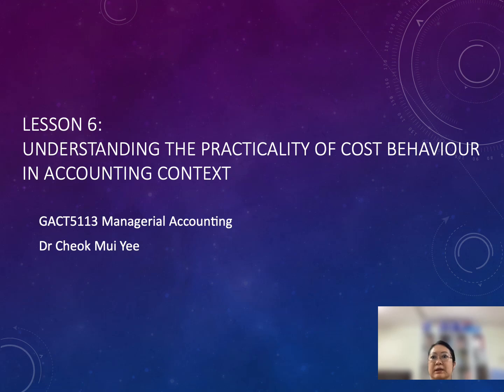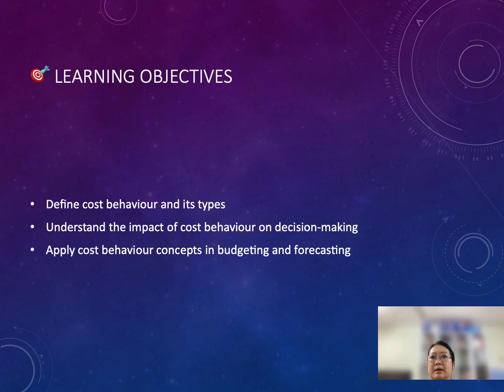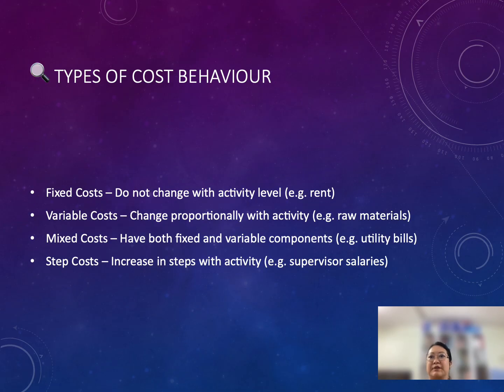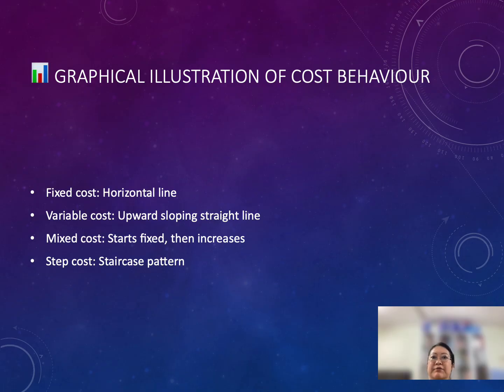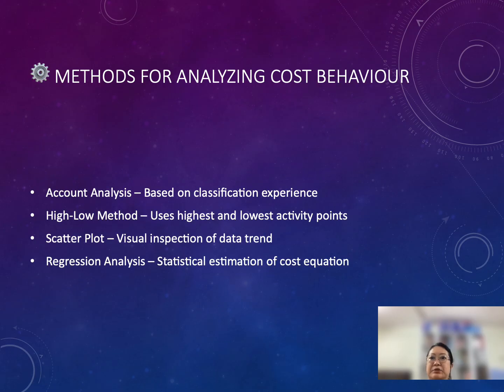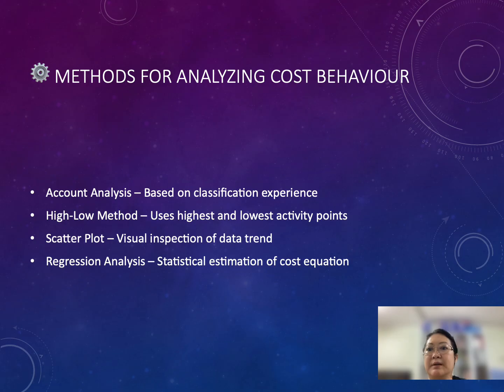6 Understanding the practicality of cost behaviour in accounting contex